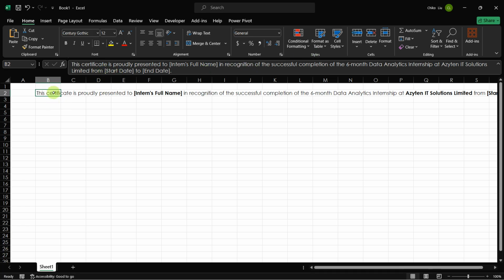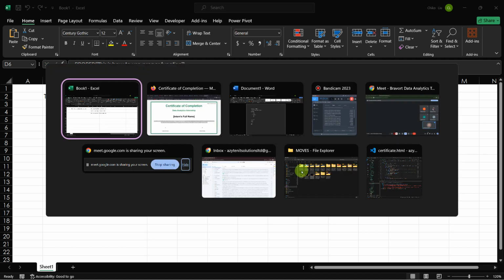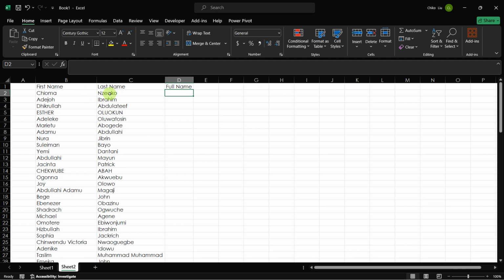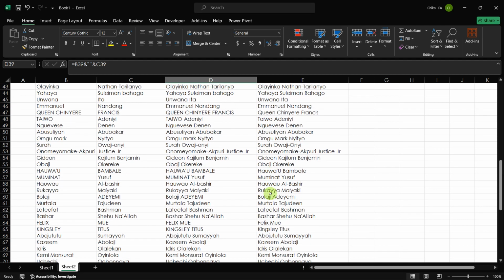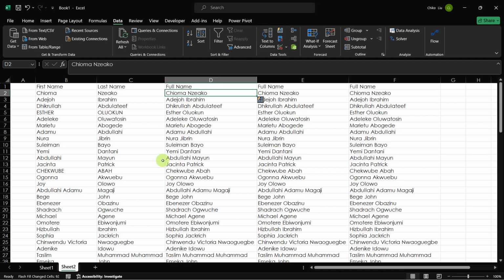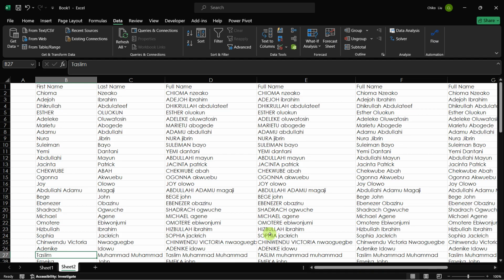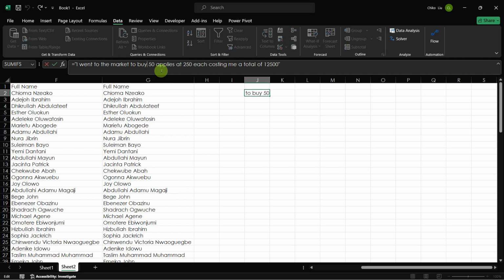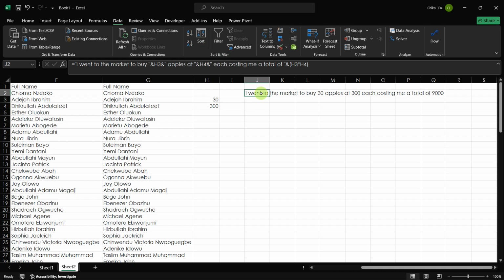Part 7 - Introduction to Microsoft Excel : Text Manipulation